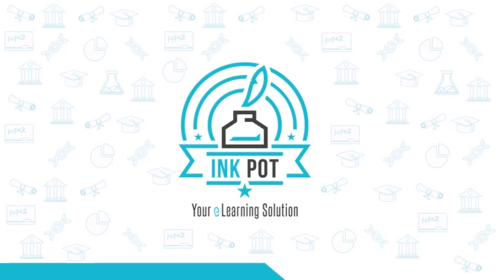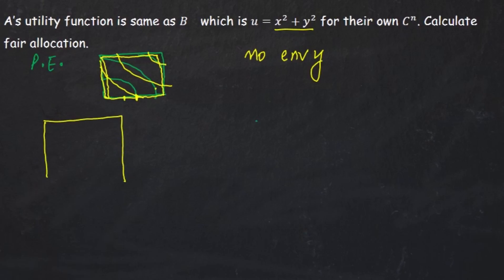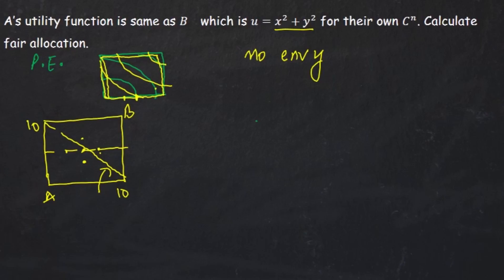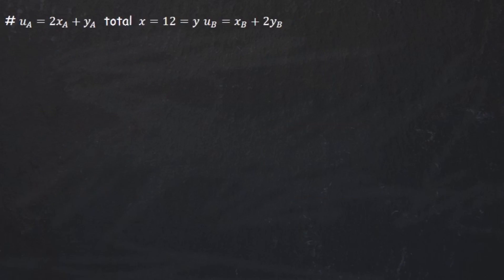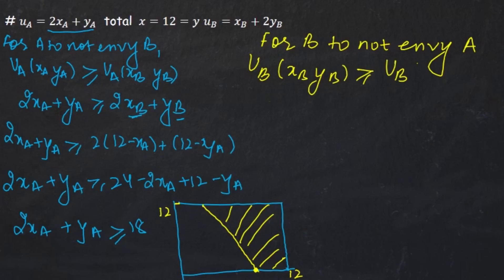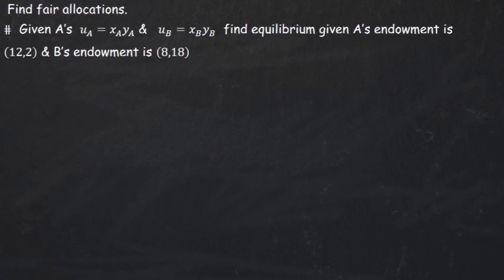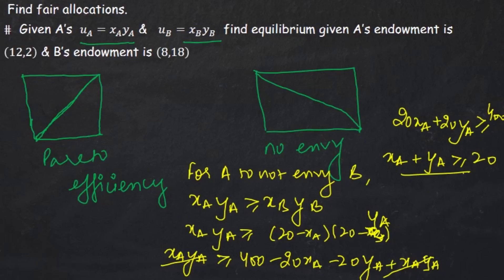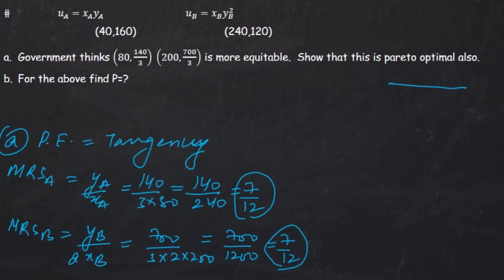Semester 4- Micro Economics- Fair Allocation Numericals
This video discusses numericals on Fair Allocation